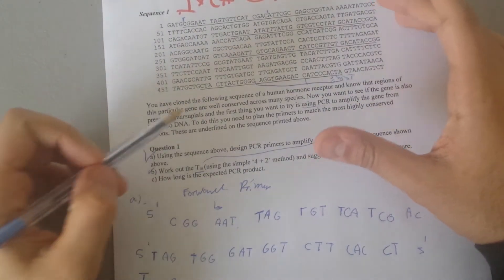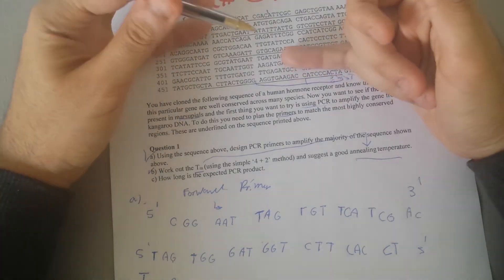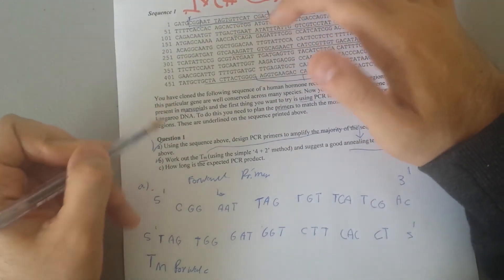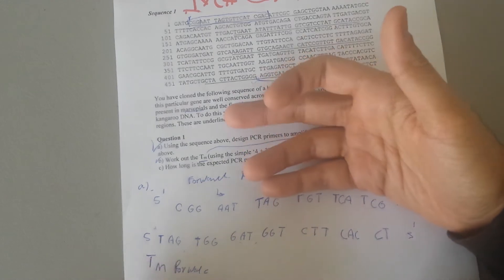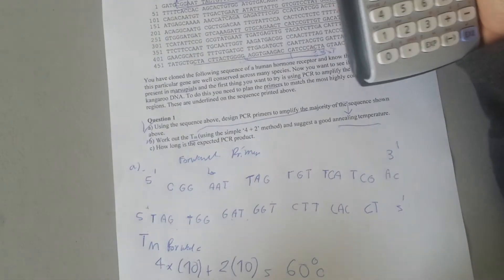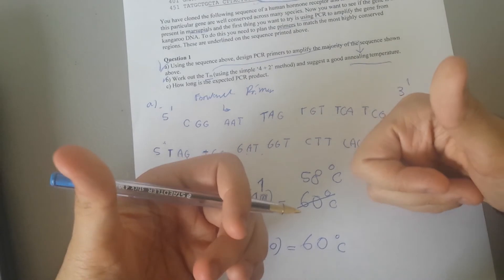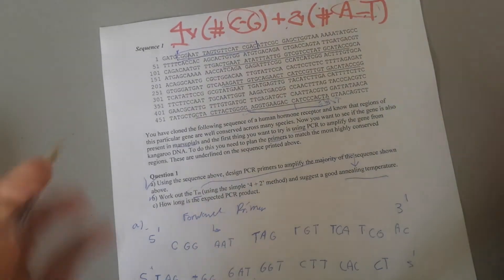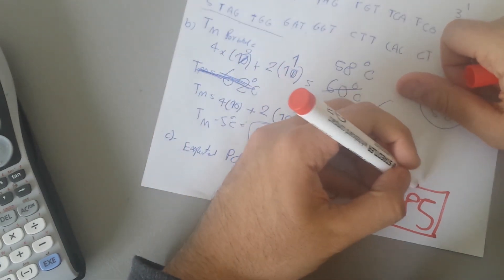How to Design Primers for PCR Practice Problem 2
Hi there,
This is a second part of the PCR problems, focousing on how to design specific primers for a given sequence given. Polymerase Chain Reaction was a breakthrough in recombinant science and it's implication is A LOT.